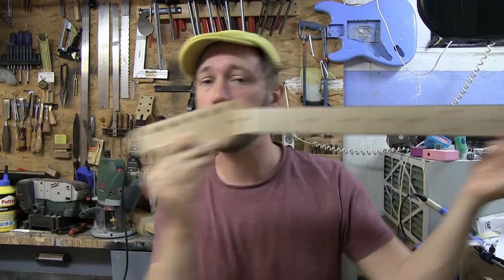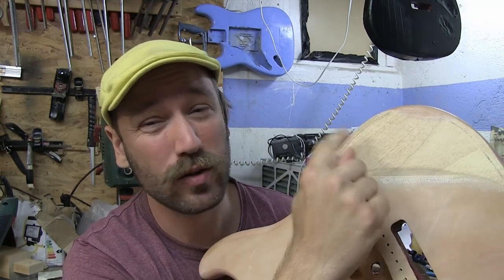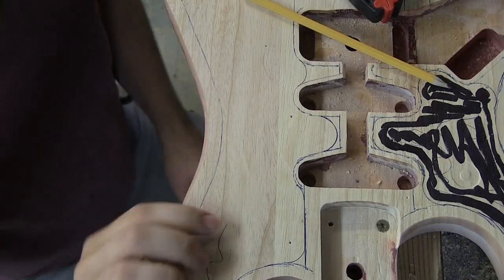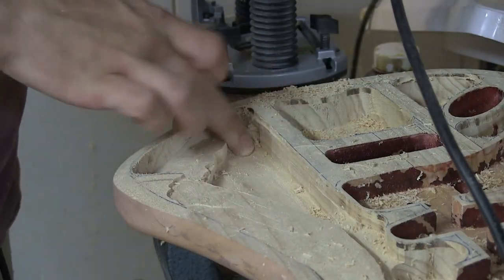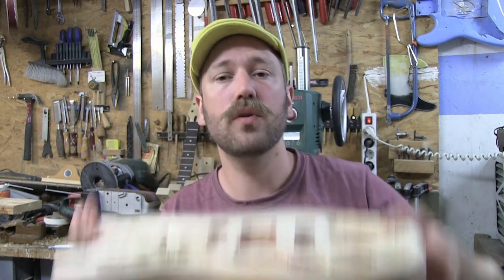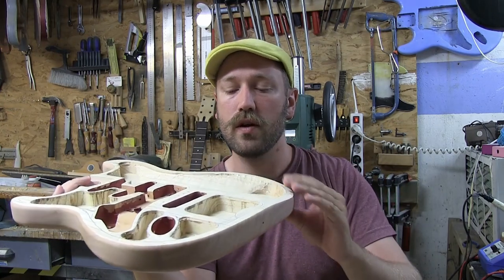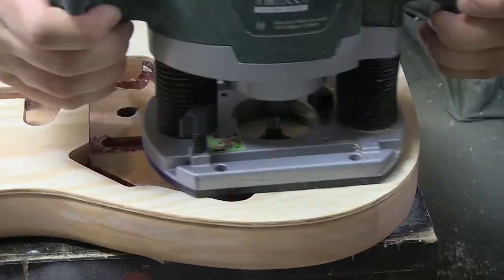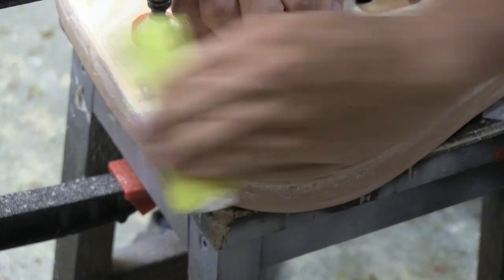how to make a semi hollow stratocaster body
in his video I transform a Harley Benton Strat body into a semi-hollow body